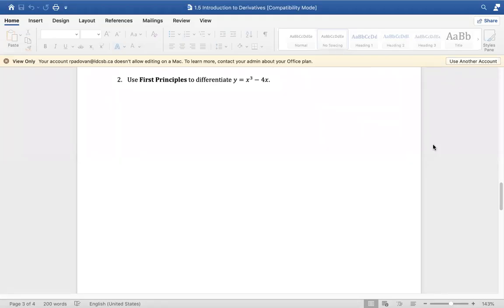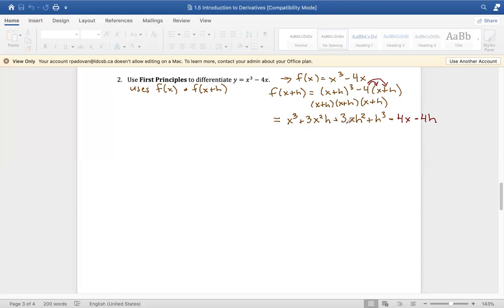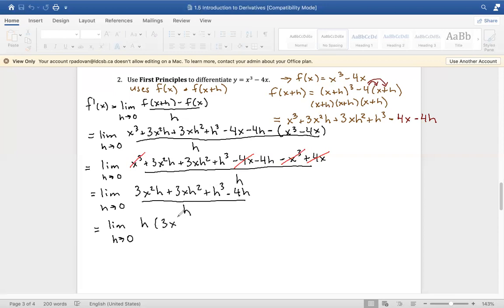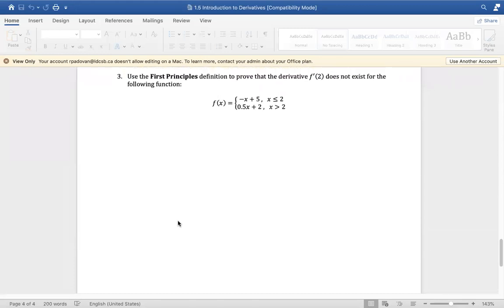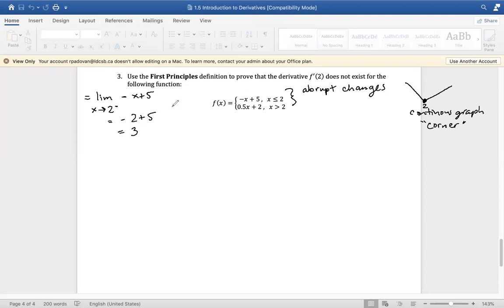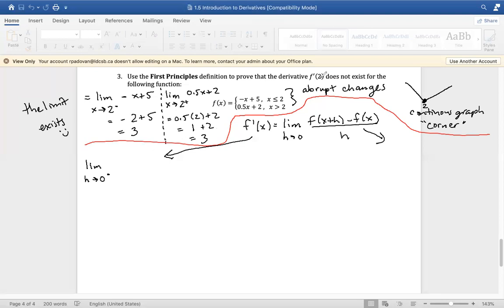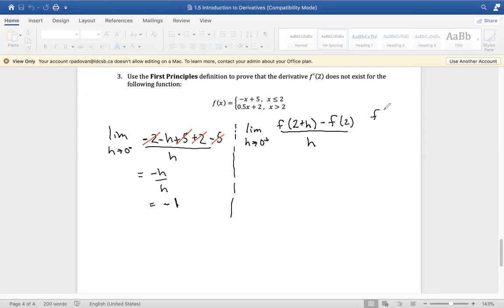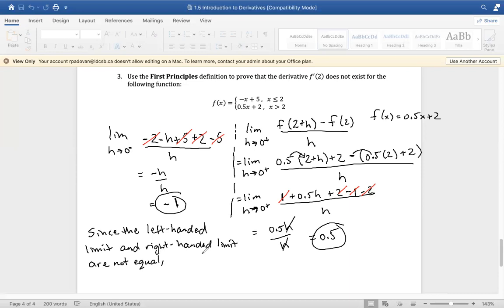1.5 Cont'd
Part 2 of Intro to Derivatives